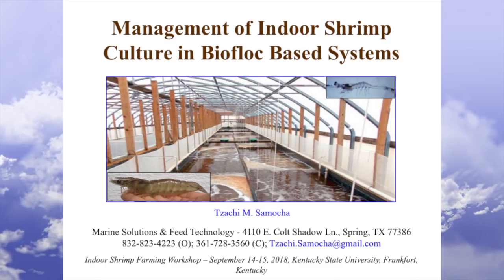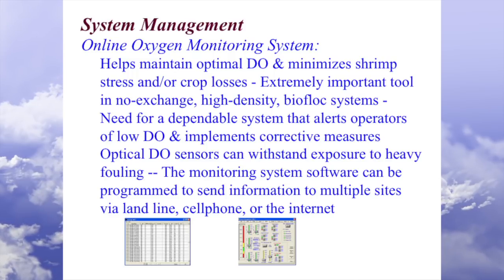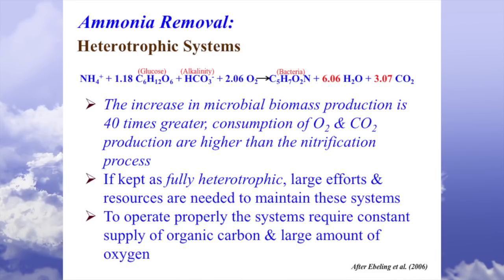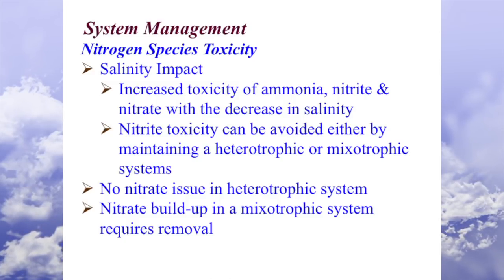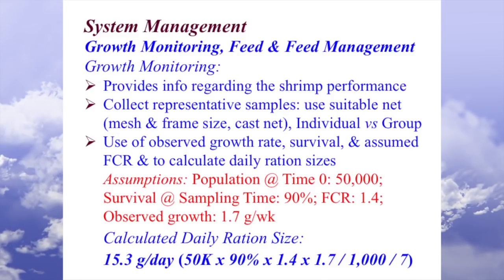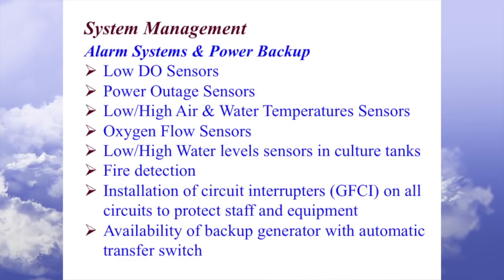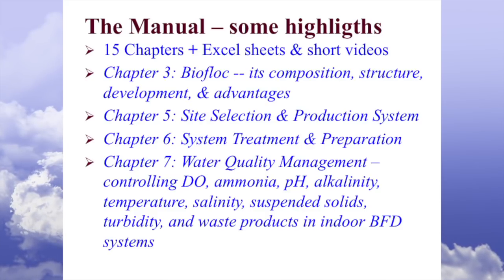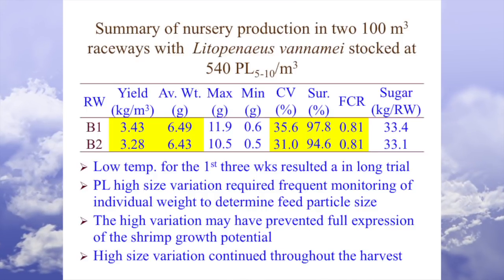Management of Indoor Shrimp Culture in Biofloc Based Systems by: Tzachi M. Samocha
Tzachi M. Samocha presents on Management of Indoor Shrimp Culture in Biofloc Based Systems.